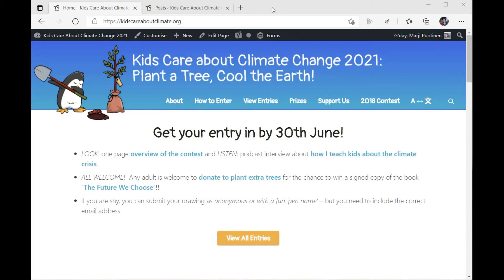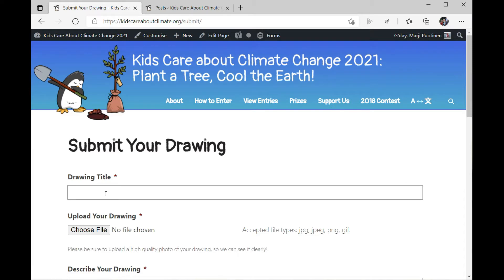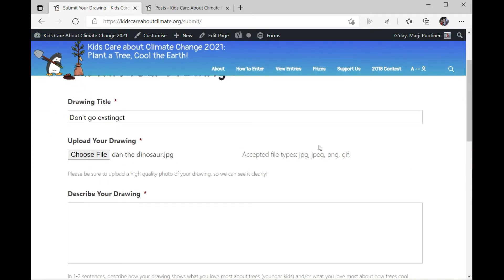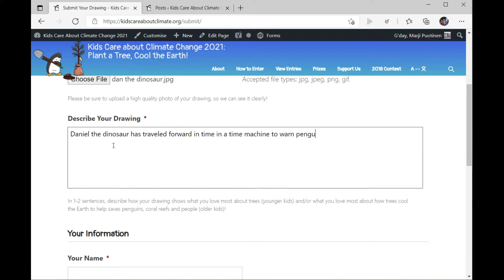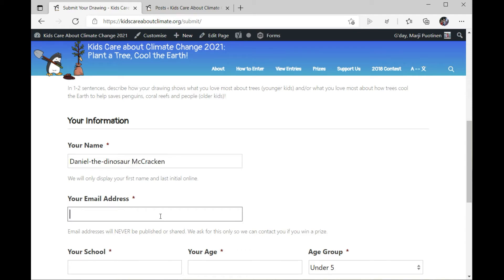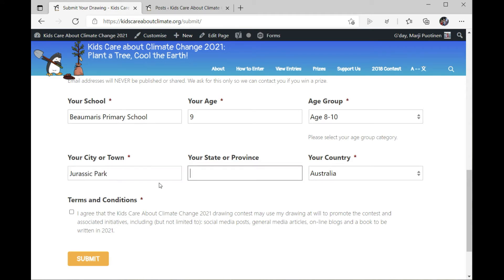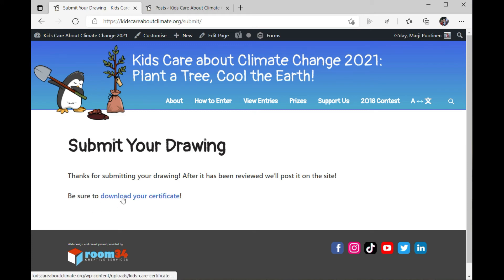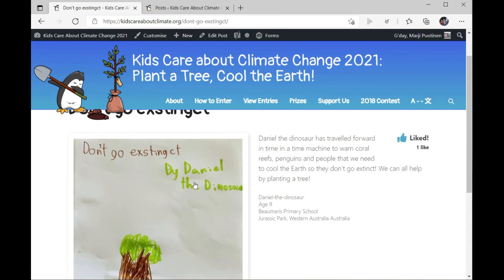Upload a drawing to the kidscareaboutclimatechange contest (kidscareaboutclimate.org): instructions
Daniel the dinosaur traveled in a time machine to warn us that we need to cool the Earth by planting trees! Here's how you can upload a kid's drawing of a tree to the kidscareaboutclimatechange drawing contest so we can plant a tree for them! Make sure you enter by 30 June!